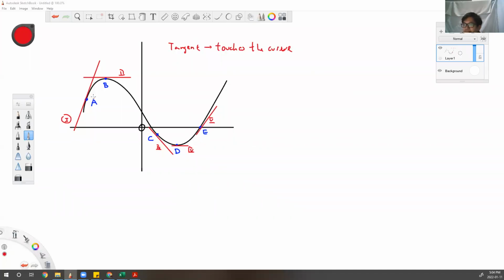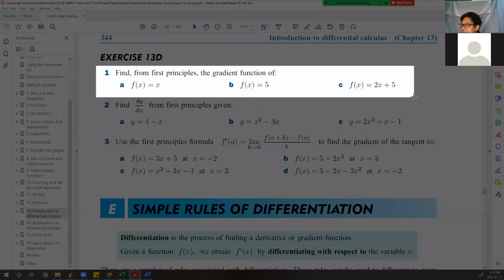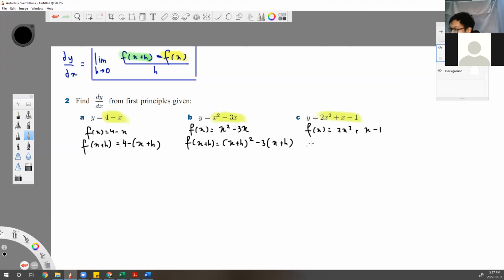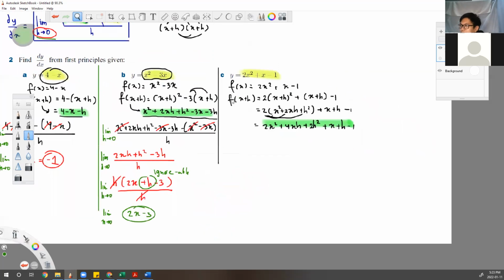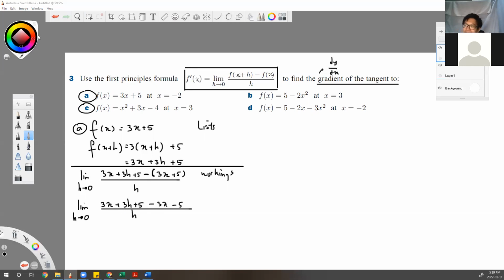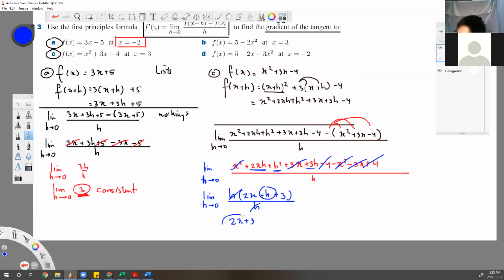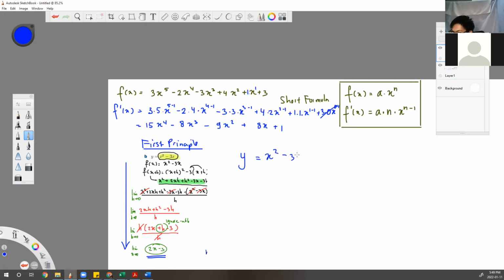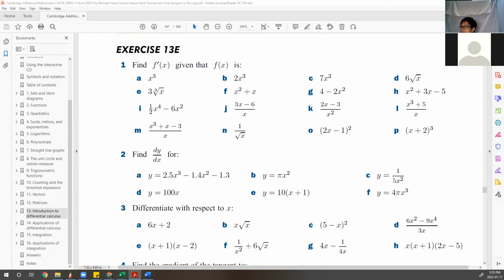FIRST PRINCIPLE OF DERIVATIVE USING LIMIT APPROACH